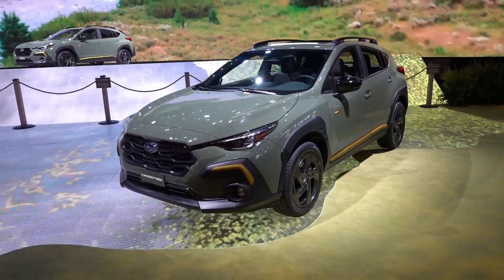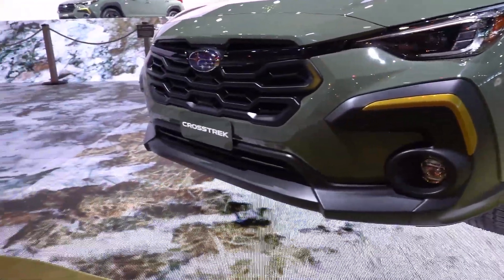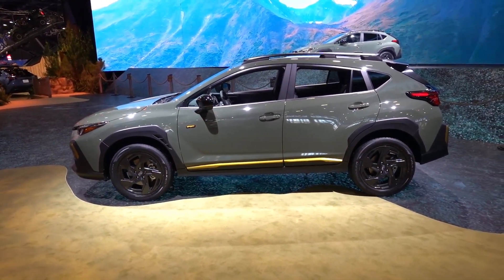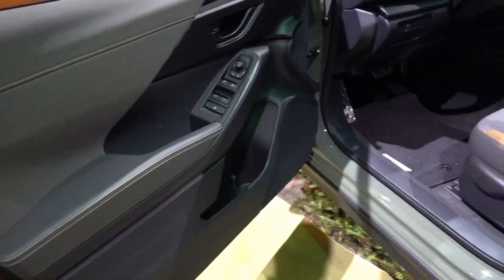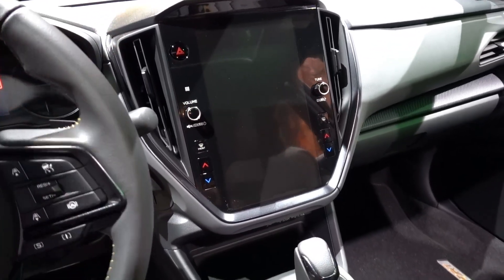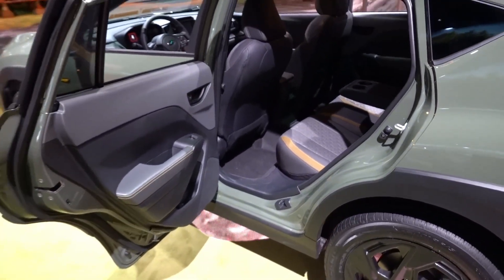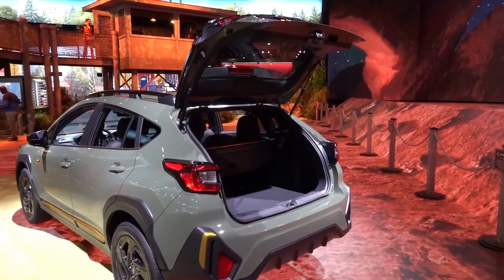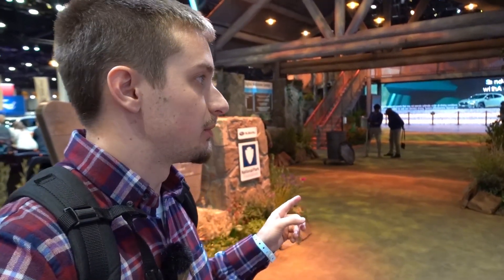2024 Subaru Crosstrek Sport | All New Generation, Revised Powertrain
Today I get a hands on, first look at the 2024 Subaru Crosstrek Sport AWD. The all new Crosstrek sub-compact crossover carries over the same powertrains however the 2.5 is revised for more power. The starting MSRP remains unchanged from 2023 which is $24,995 excluding destination. The Base and Premium trims will start arriving at dealerships first with the Sport and Limited coming a little later.